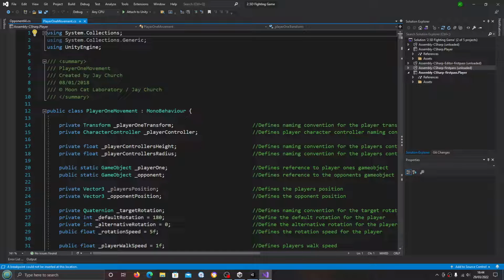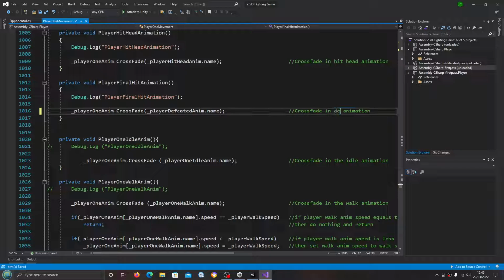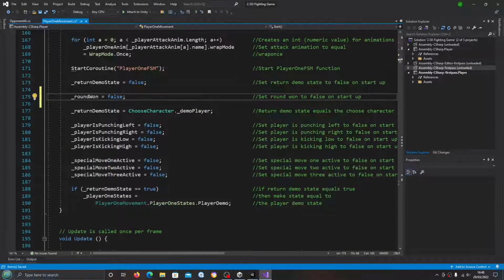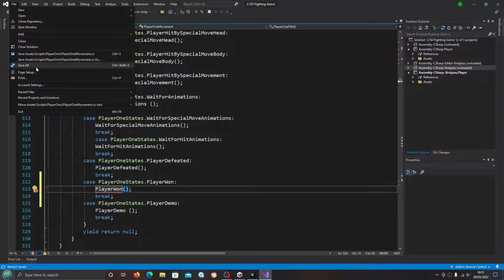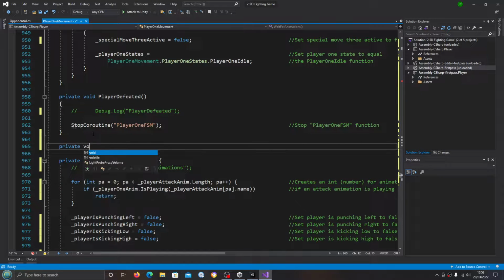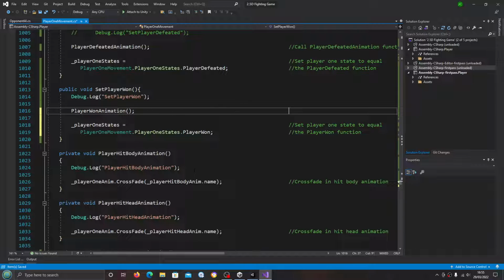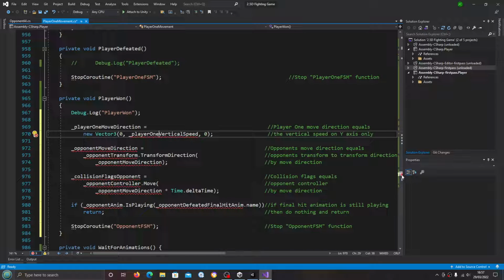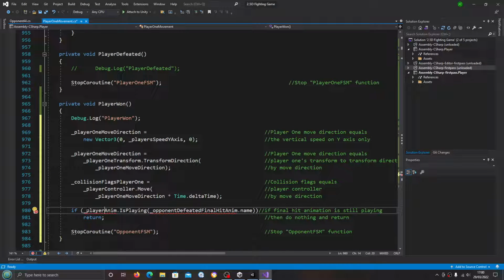Unity3D Fighting Game Tutorial #203 Player Movement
In this lesson we revisit the player movement script and make some updates.